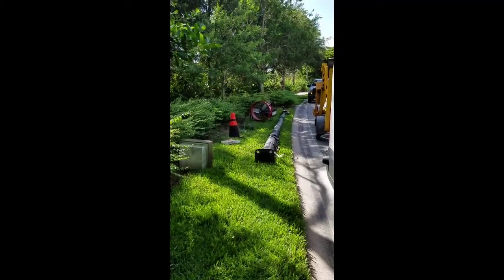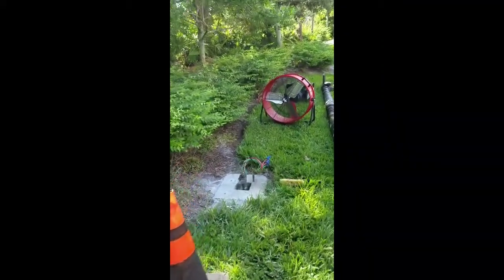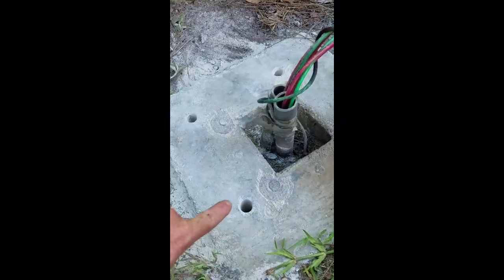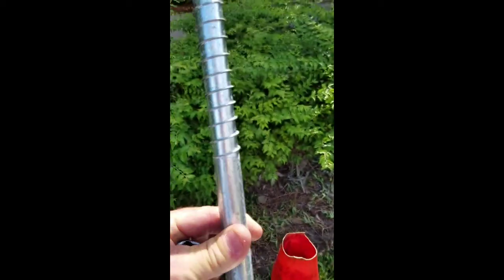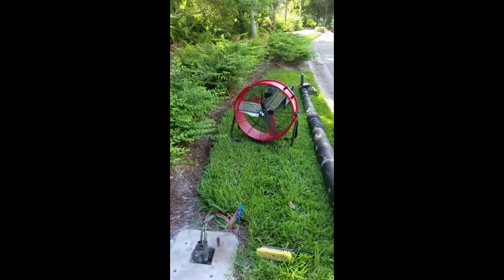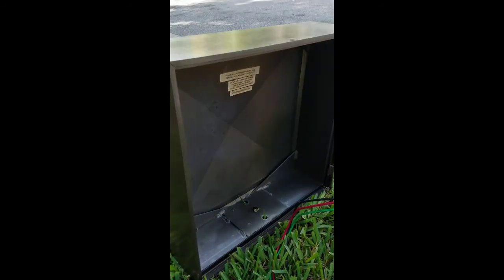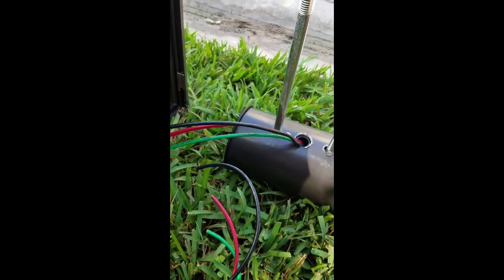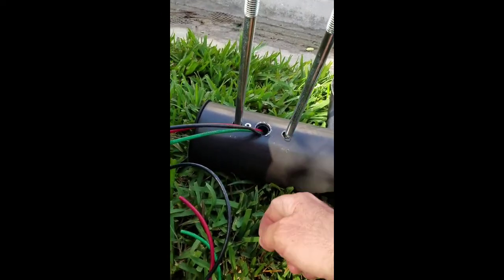How to replace a street light pole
Electrical repairs